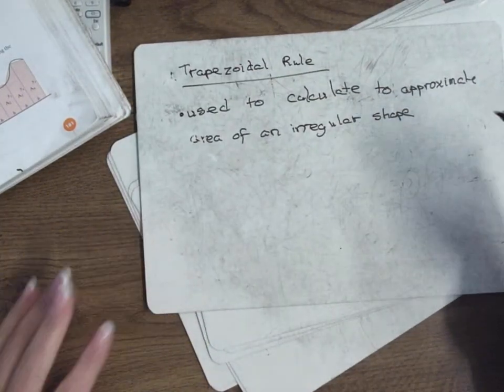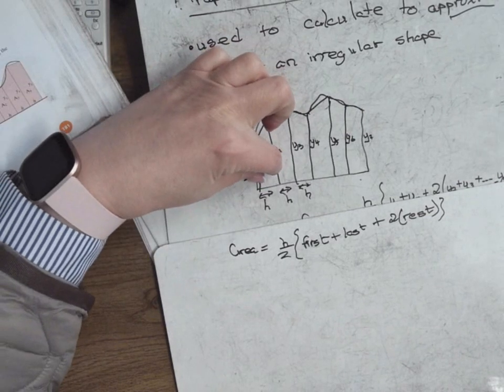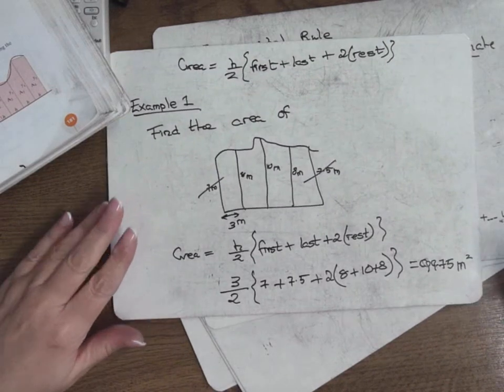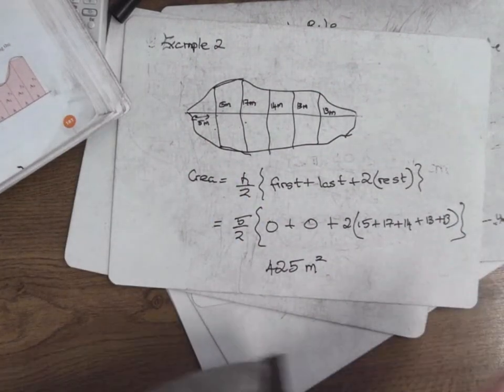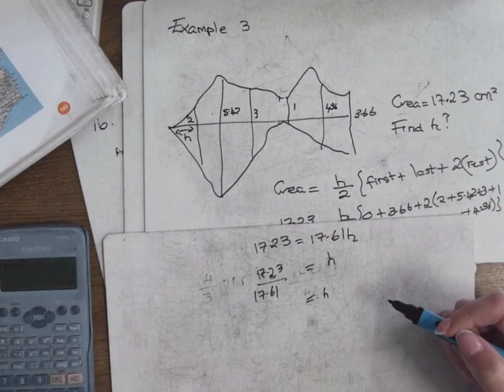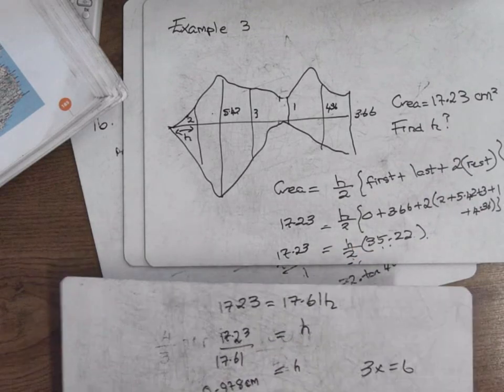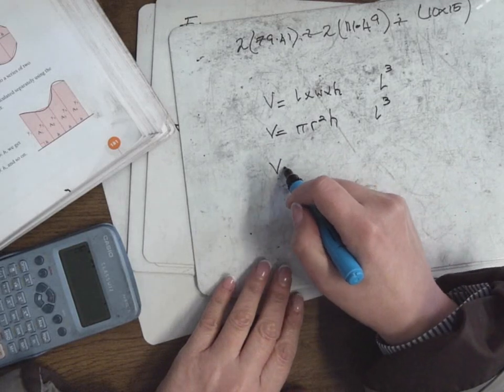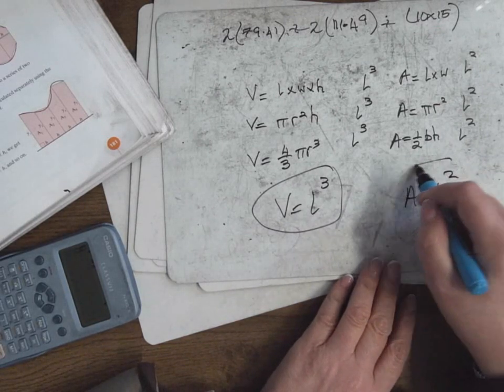Maths 5 1401 0002